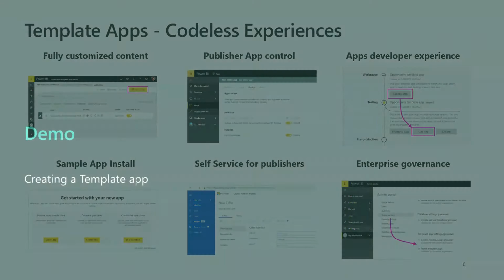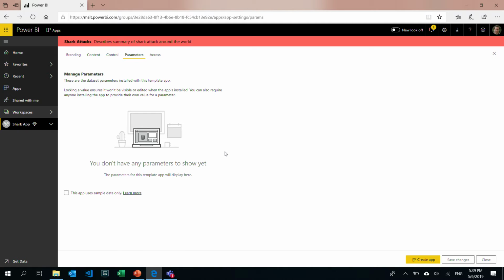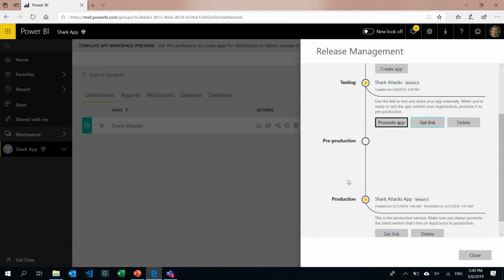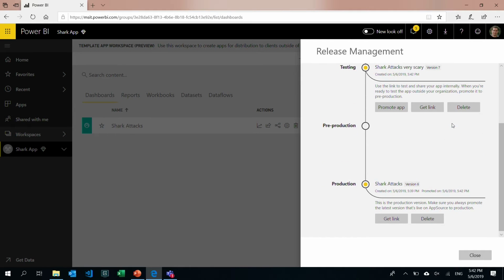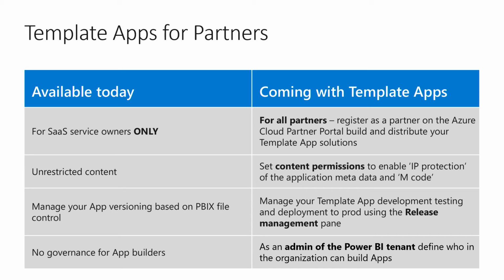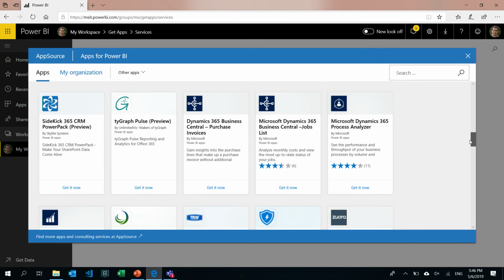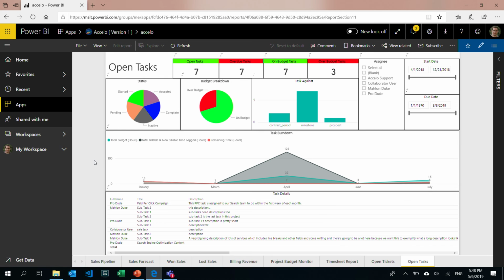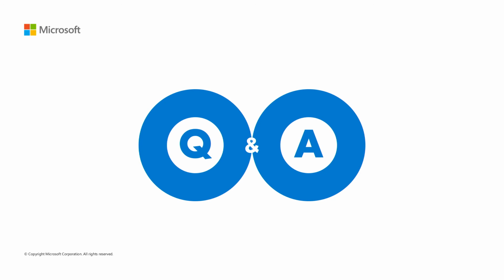Introduction to template apps in Power BI - THR2014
Learn how to build Power BI template apps that connect to the customer data hosted by your service to enable them to consume analytics through Powerbi.com.